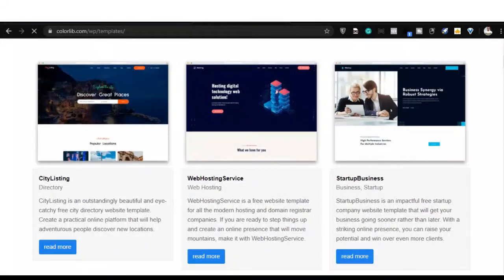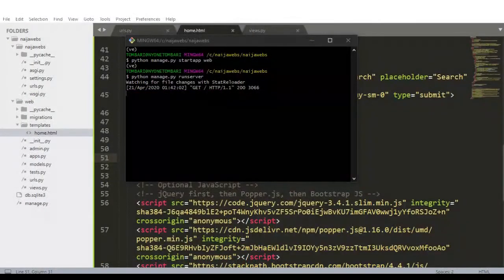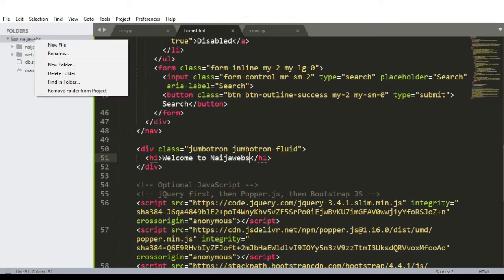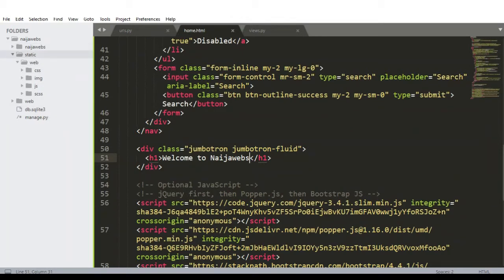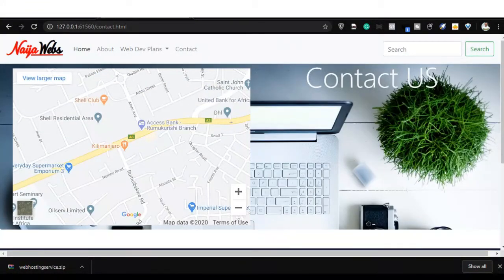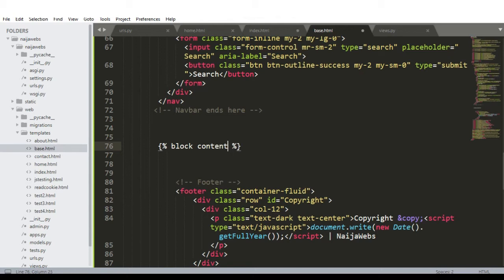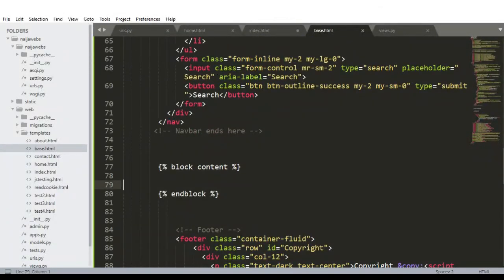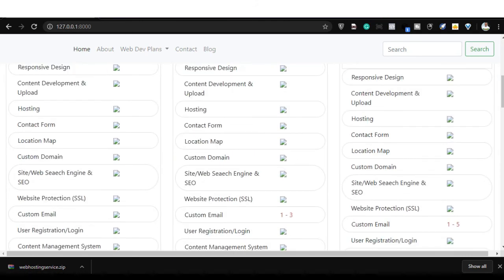Build A Business/Portfolio Website with Python & Django - Get Free & Config HTML Templates - #3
This is the third video in the "Build A Business/Portfolio Website with Python and Django" lesson. In this lesson, we are going to create our templates, and I will show you how to get free HTML templates for your website